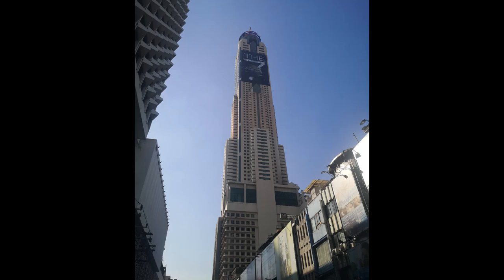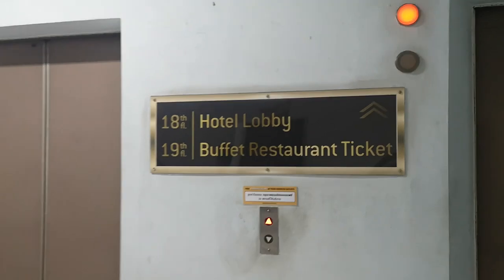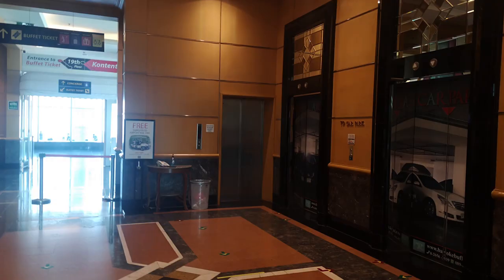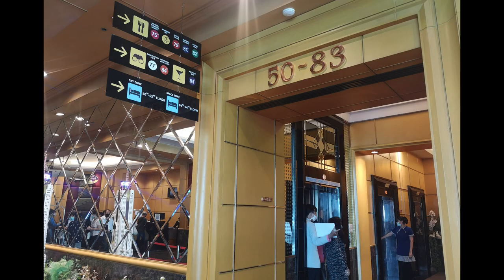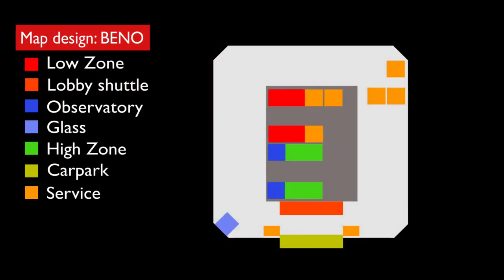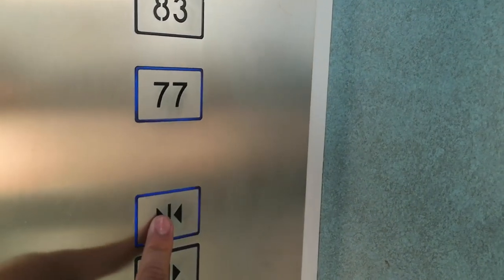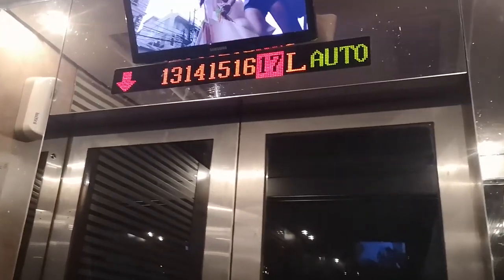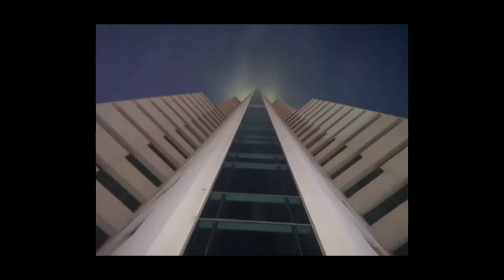Tour of the lifts at Baiyok Tower II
This building was opened in 1997, and all the lifts here are Sigma, Goldstar, LG (Same brand under different names) and there is one Generic lift here.